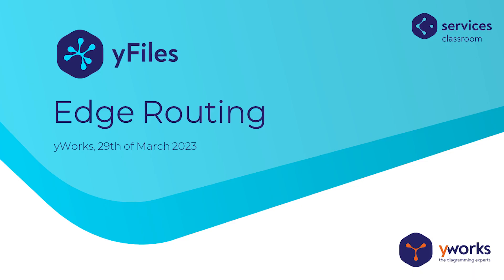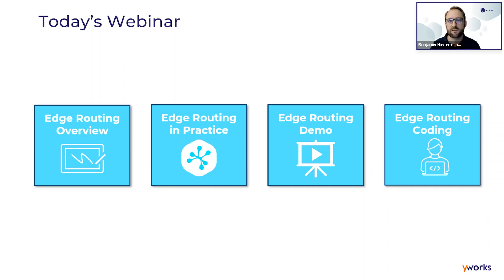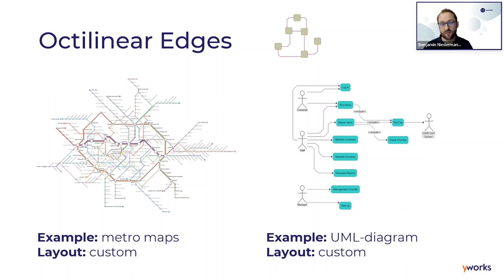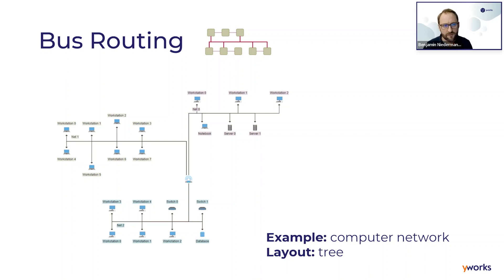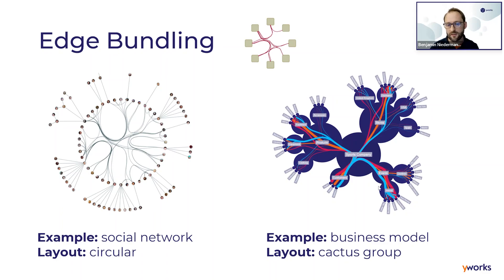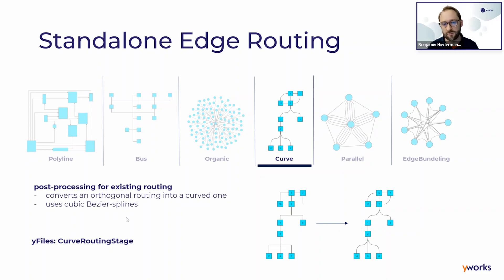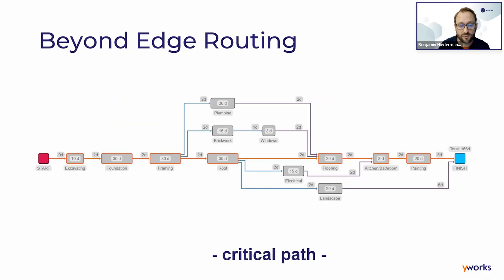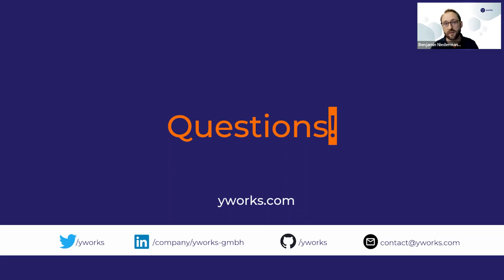Optimizing Graph Edges: An Introduction to Edge Routing Techniques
In this series of webinars, we present a selection of the most popular graph layouts and provide tips and tricks on how to use them effectively. Today's session gives you an overview of edge routing in yFiles. We introduce you to different edge routing styles presenting their applications and characteristics. You will learn how to assess which style is suitable for your data, as well as the basics of using and configuring them with yFiles for HTML to suit your needs.

00:00 Introduction
04:46 Overview
23:12 Edge routing in practice
35:46 Demo
38:24 Coding Examples
57:55 Q&A